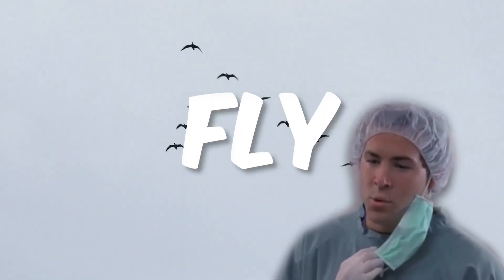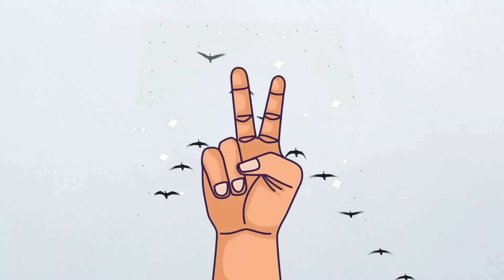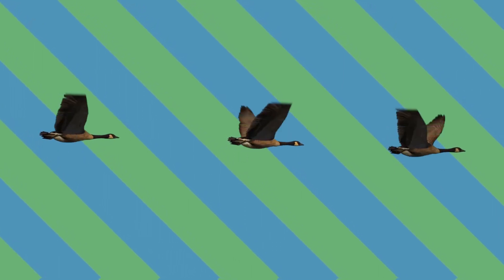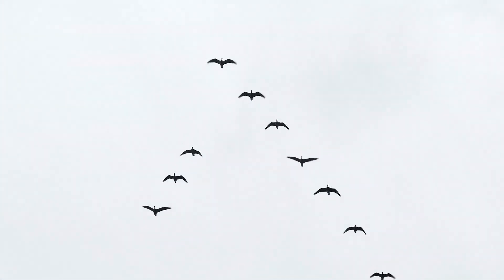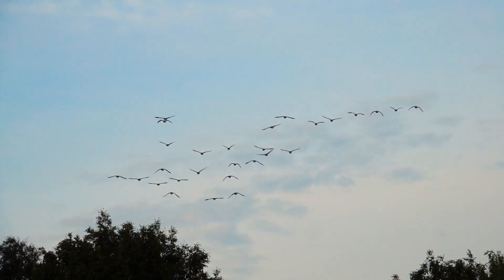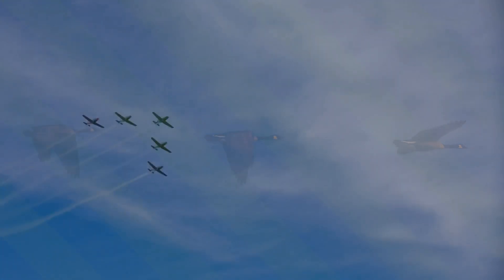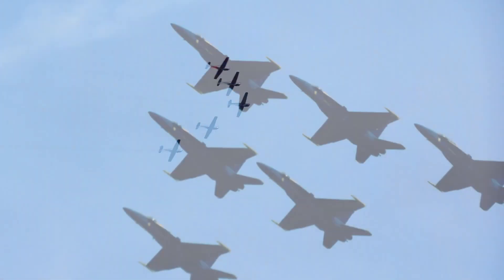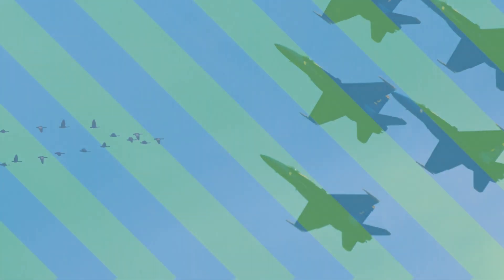Why do Birds fly in V shapes?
Why in the world do geese fly in Vs? Well, two reasons.